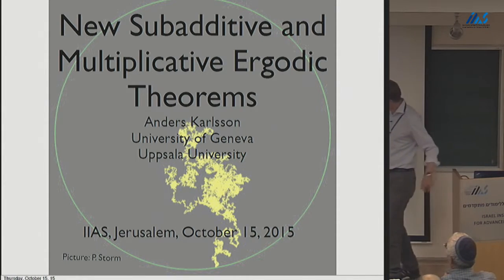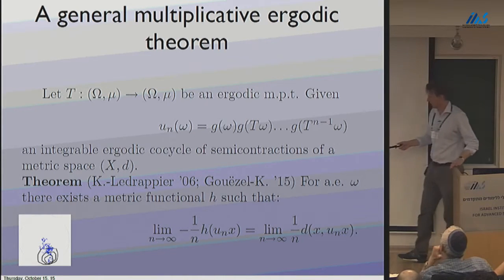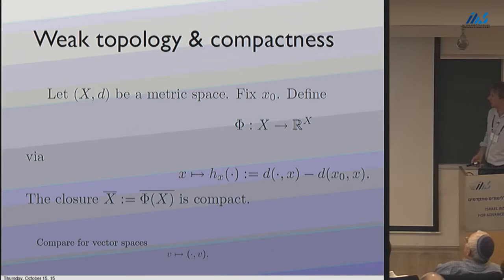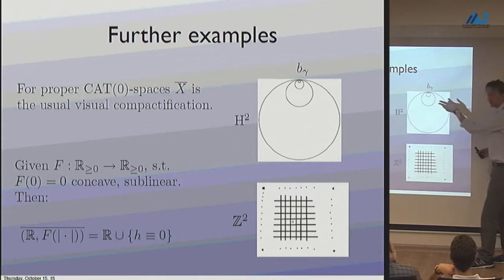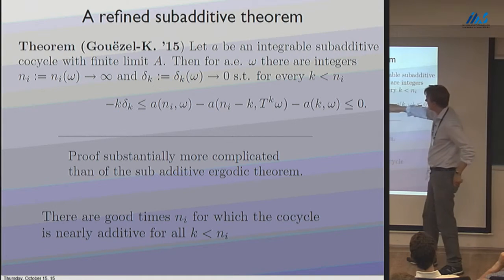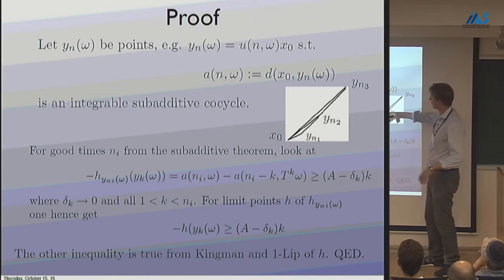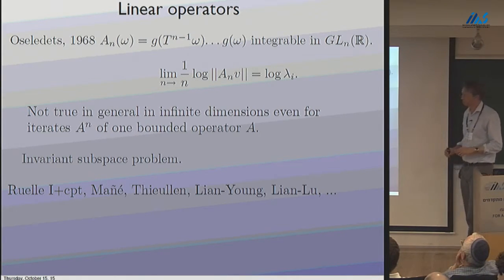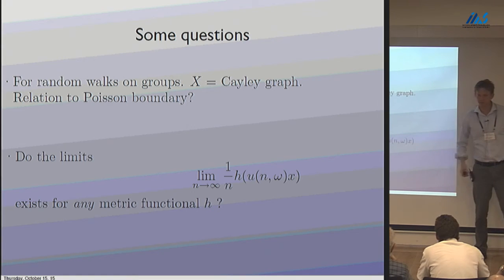Andres Karlsson -New subadditive and multiplicative ergodic theorems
Andres Karlsson (Université de Genève) New subadditive and multiplicative ergodic theorems